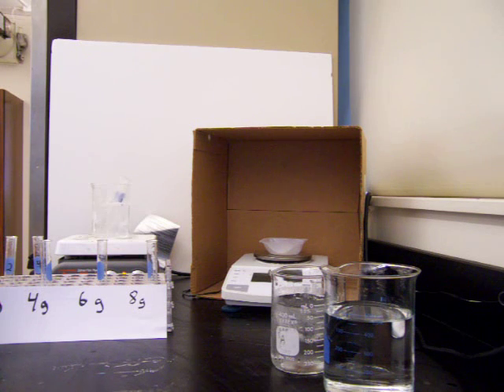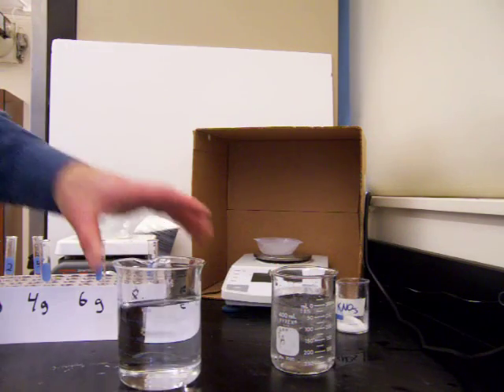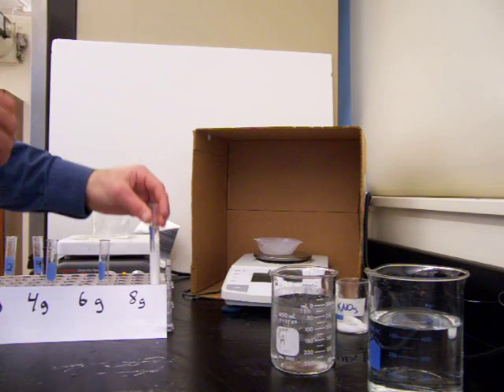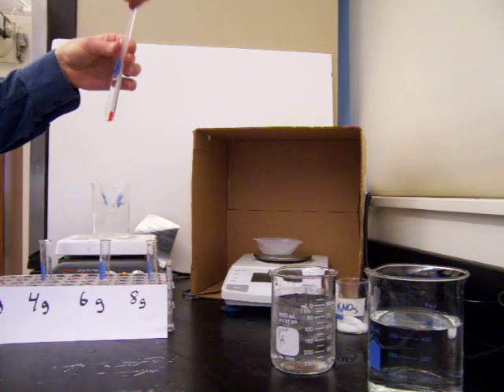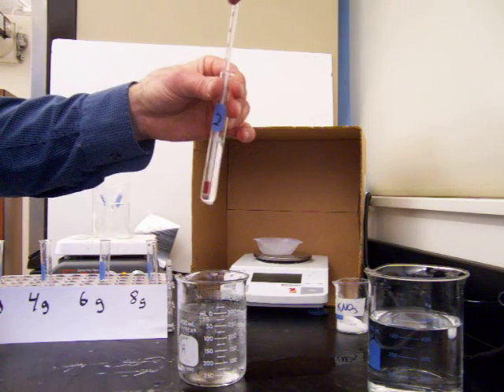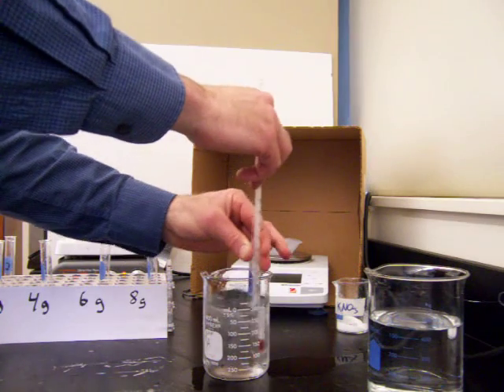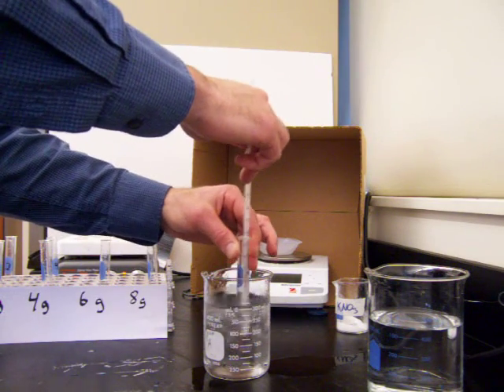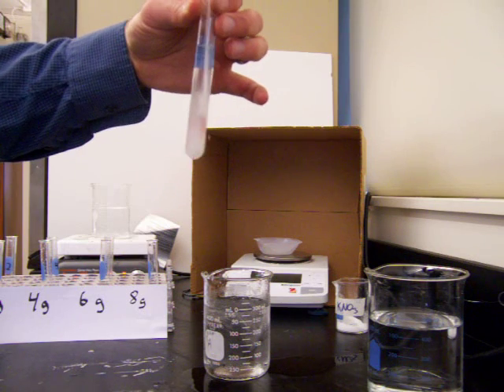Chemistry Lab: Solubility Curve for Potassium Nitrate